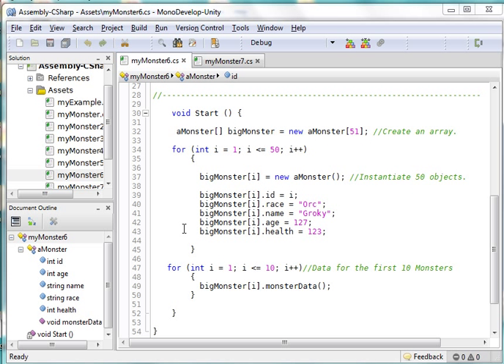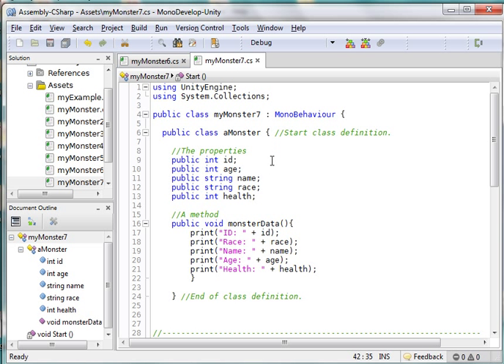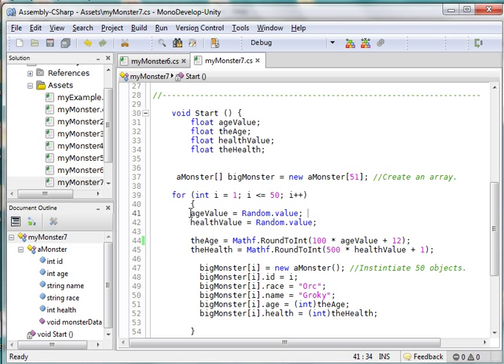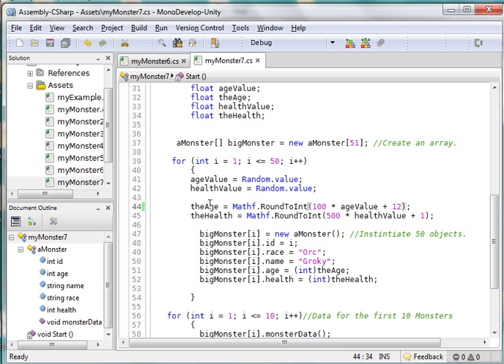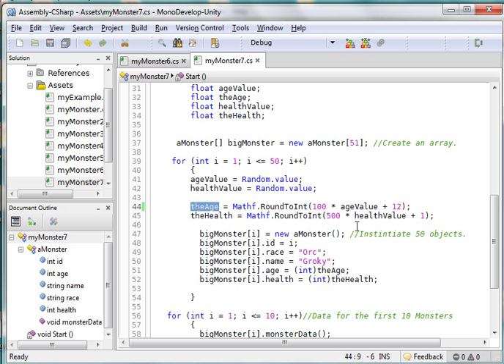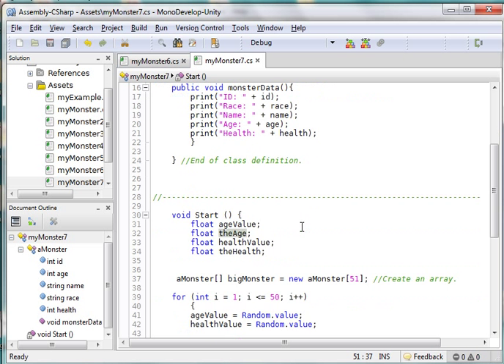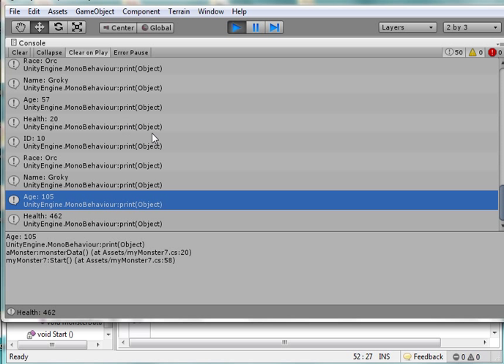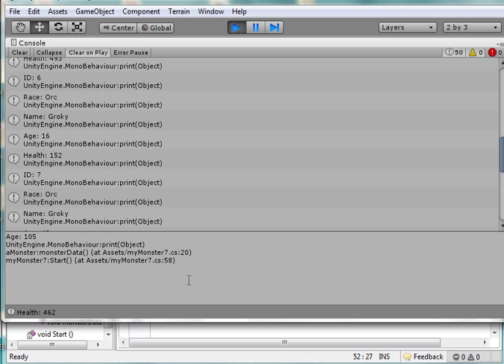UNITY3D C# Lesson 20 - Random Numbers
How to use random numbers for generating different numeric values for generating our Monster objects.